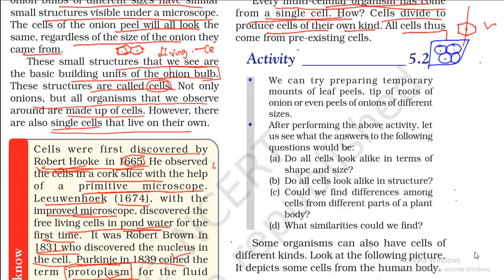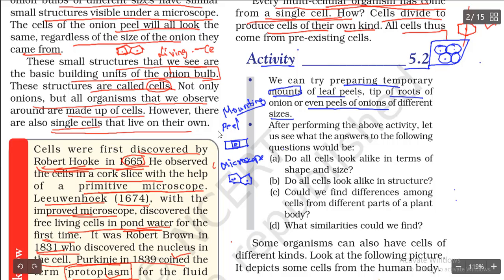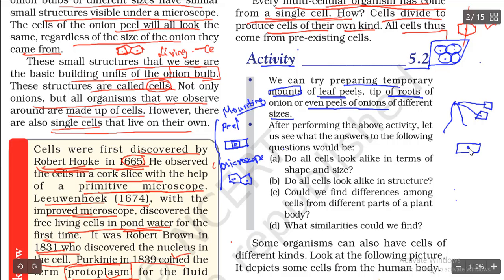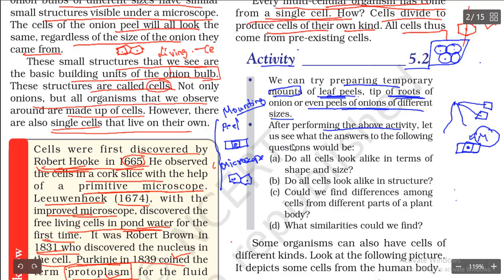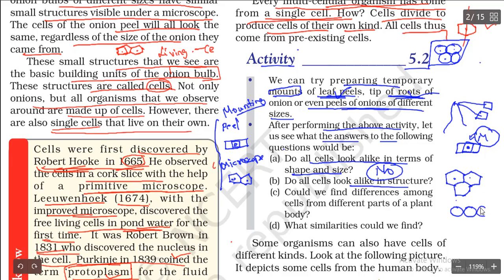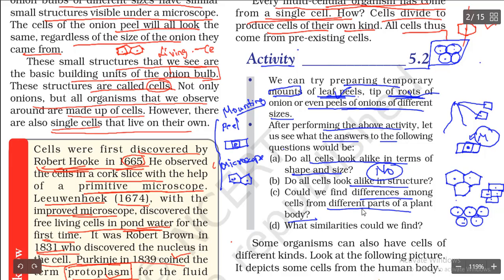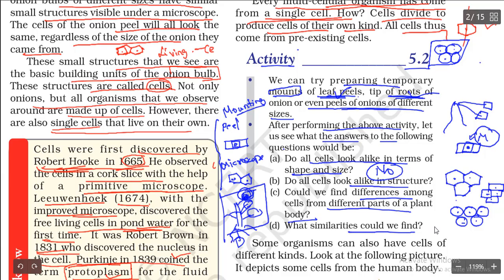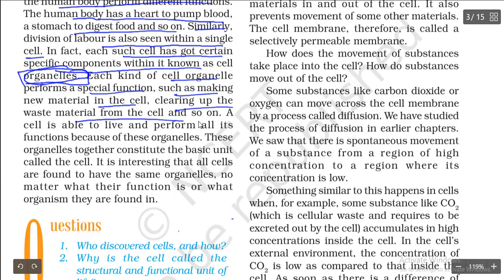chapter5 FUNDAMENTAL UNIT OF LIFE | CLASS 9 CBSE| NCERT SCIENCE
In this chapter you will learn abiut the following;

     1.CELL
     2. CELL INVENTION
    3. NUCLEUS INVENTION
    4. PROTOPLASAM INVENTION
    5. MICROSCOPE

    6. PARTS OF MICROSCOPE
    7.cell structure
    8. shape of the cells
    9.cell components